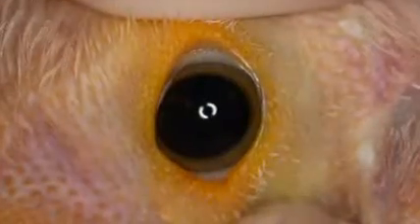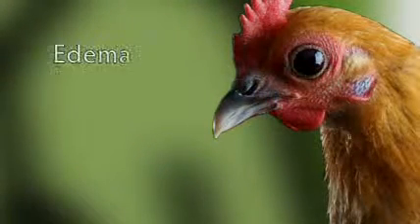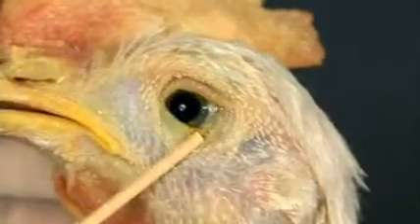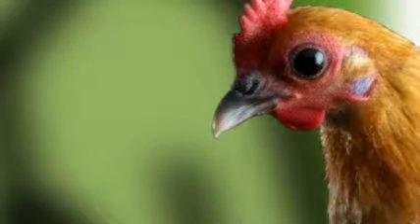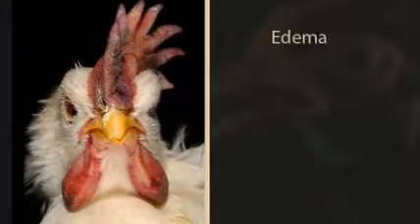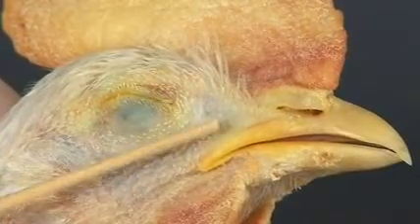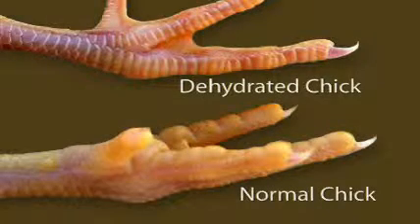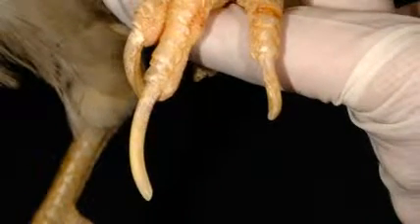Ch 1 The External Exam 16 04 Partners in Animal Health